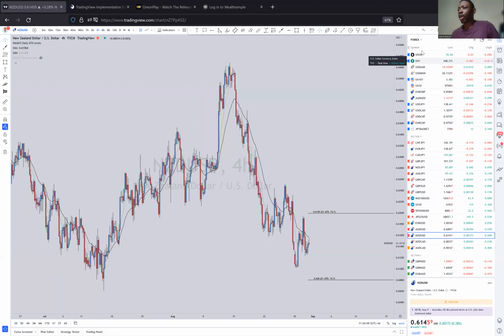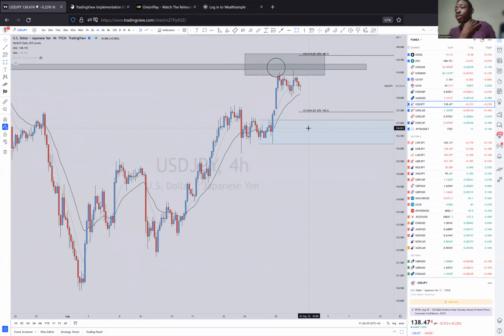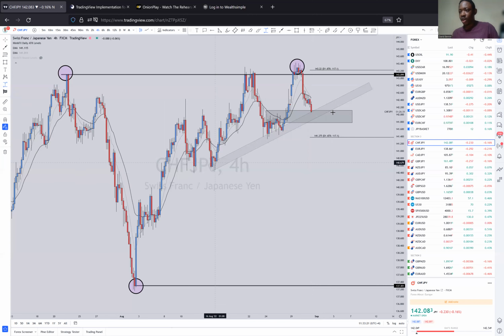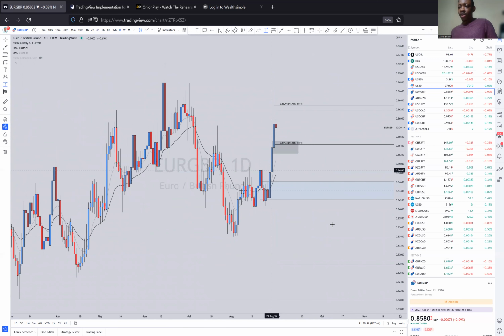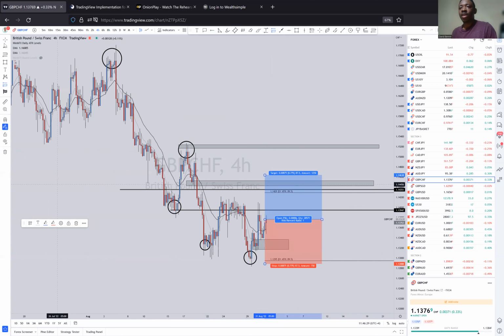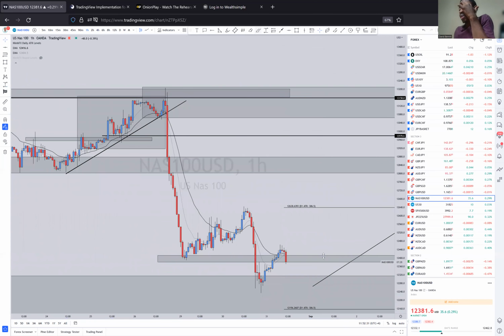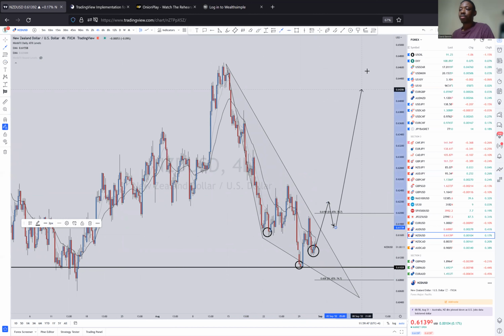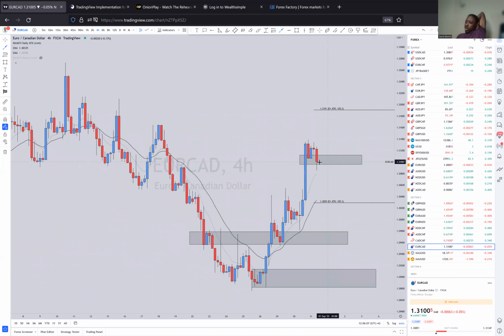Forex Trading - Formation Tuesday Episode 1